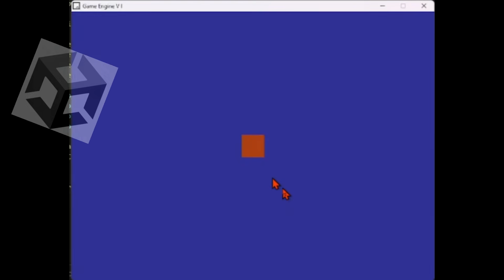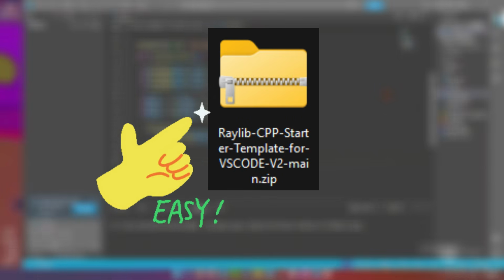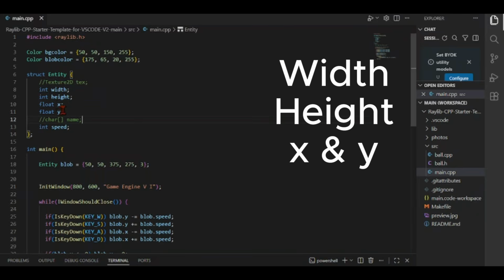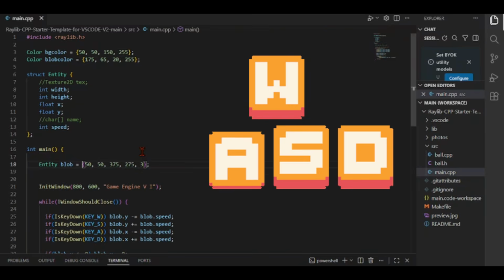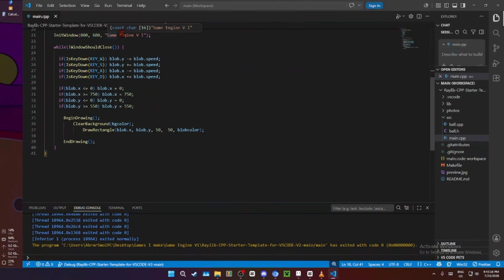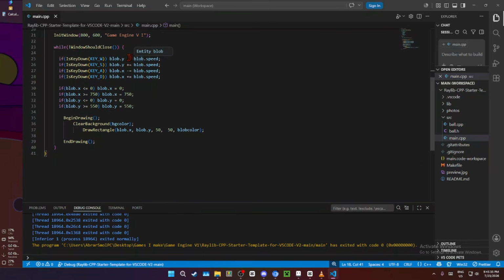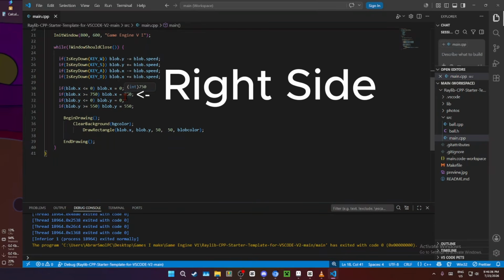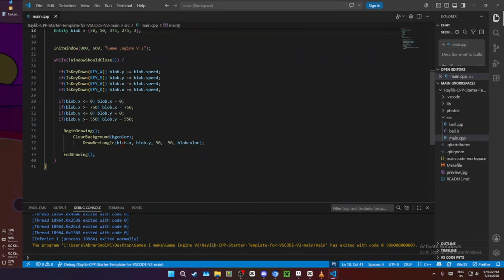How HARD is it to make a simple game engine?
In this video, I make my first game engine, I honestly didn't even know what defined a game engine before this, so this is a MASSIVE STEP-UP.

Credits to @programmingwithnick , your template makes my life much easier

Wanna see more content like this: Leave and lick and subby👍🩷

Thank you for supporting me and watching this video, I just want to show everyone my accomplishments.

Leave some comments on what other videos you want to see from me!